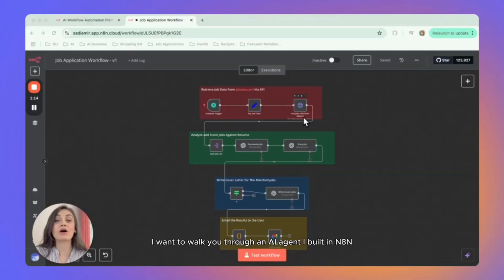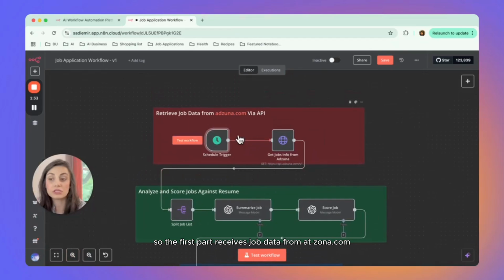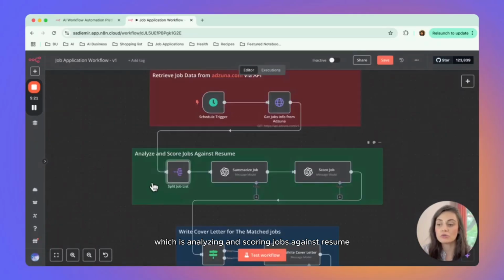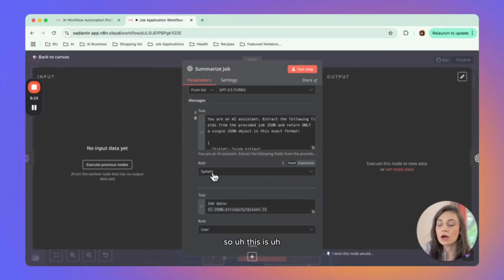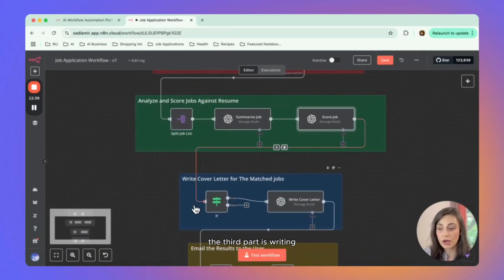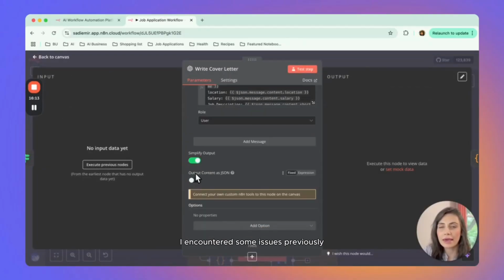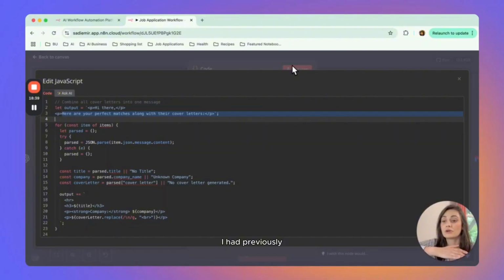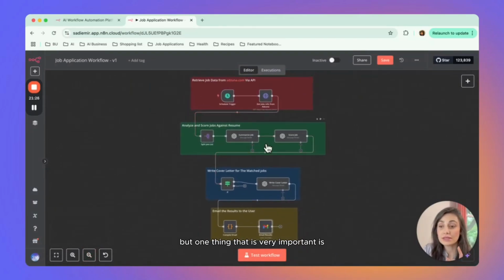This AI Agent Applies to Jobs FOR You (15-Min Walkthrough)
📥 Get the full n8n workflow template for free — just click “Free AI Agent Templates” and follow the steps.

What if job hunting could run itself?

In this 15-minute walkthrough, I’ll show you how I built a fully automated job application workflow using n8n and AI—no coding required.

This AI agent finds relevant jobs, scores them against your resume, writes tailored cover letters, and emails you the results. All before you even wake up.

⚡ Here’s what you’ll learn:
• How to pull job listings from Adzuna’s API
• How to score job matches using ChatGPT or Claude
• How to auto-generate cover letters that actually sound human
• How to email yourself everything neatly formatted—automatically
• How to run the whole thing on a schedule, no manual steps

Whether you’re job hunting now or just want to learn how to build real, useful automations with AI in n8n, this video will give you a complete system to start with.

💬 Have questions or want me to break down a specific part in detail? Drop it in the comments.